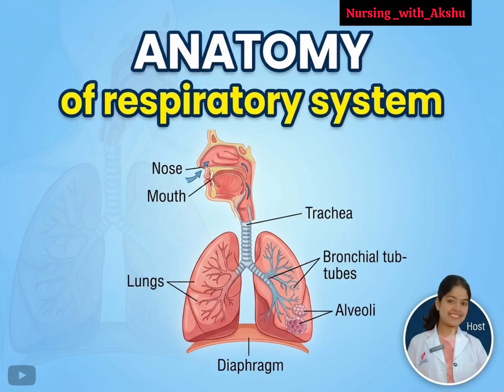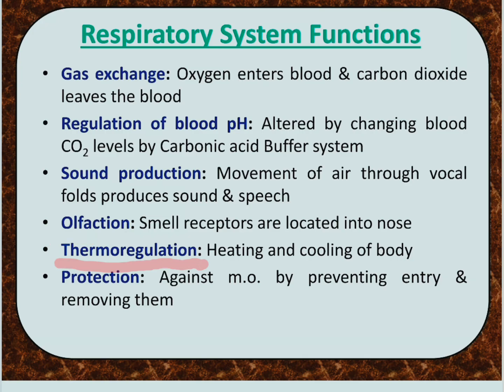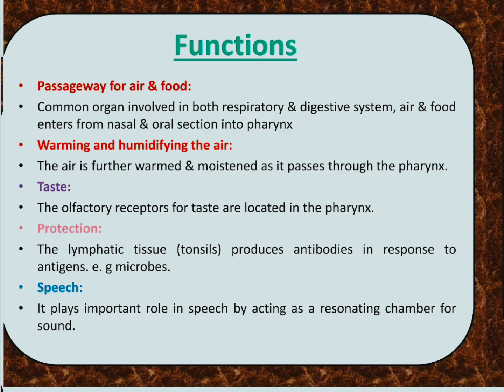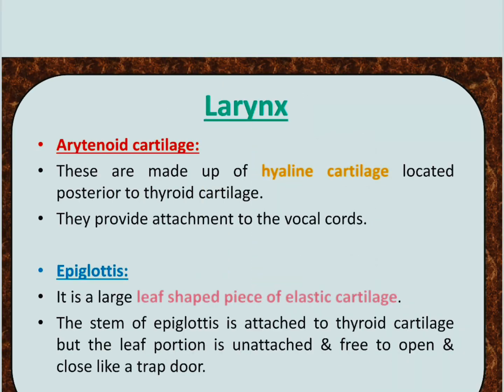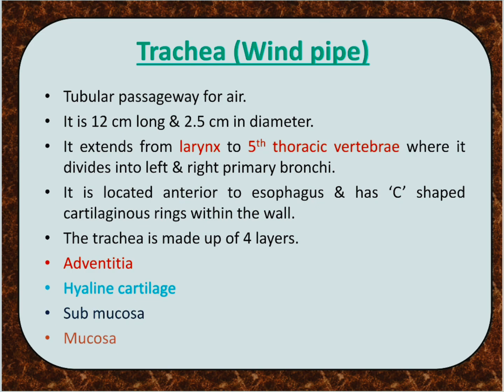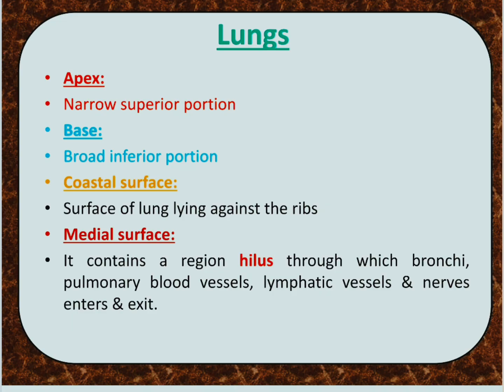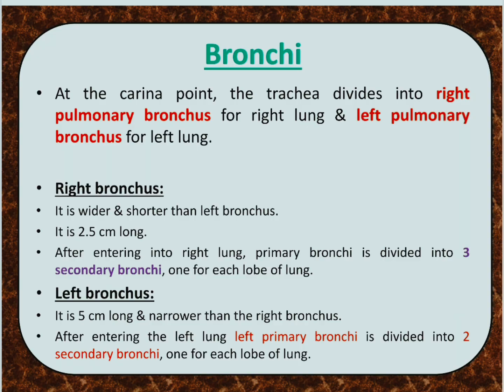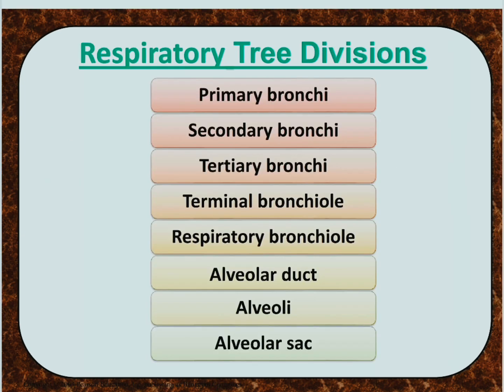Anatomy of Respiratory system 🫁🩺📝👈